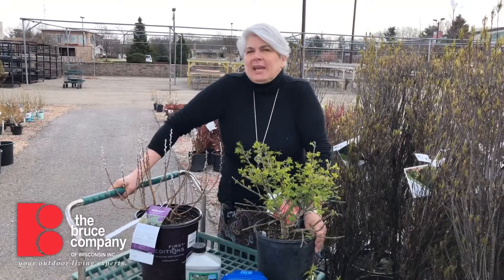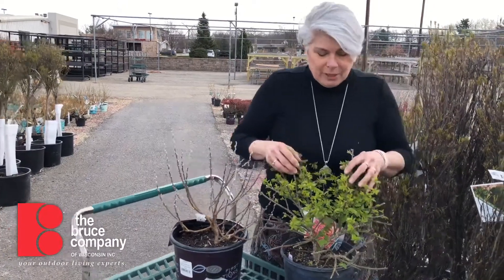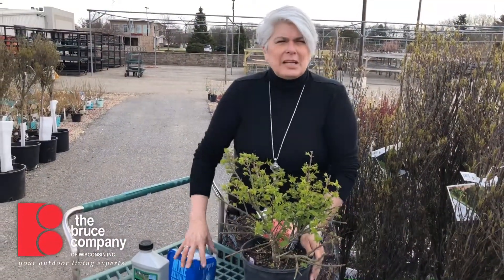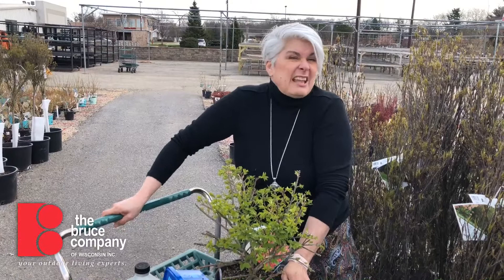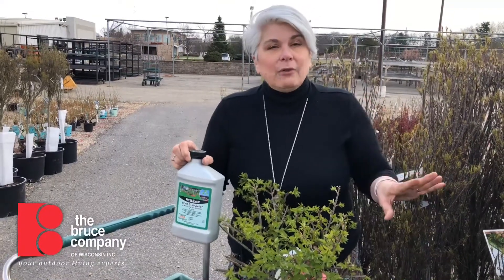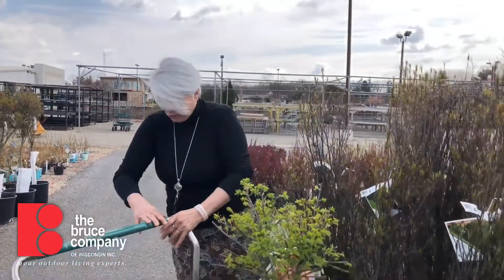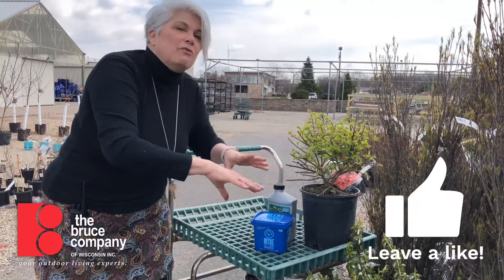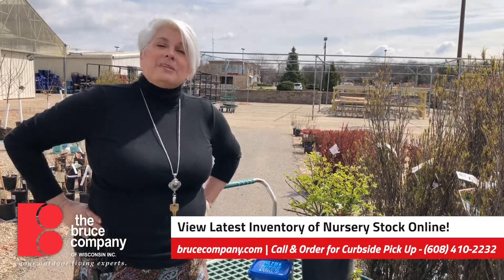How To Plant Container Grown Trees, Shrubs, Evergreens & More! 🌳